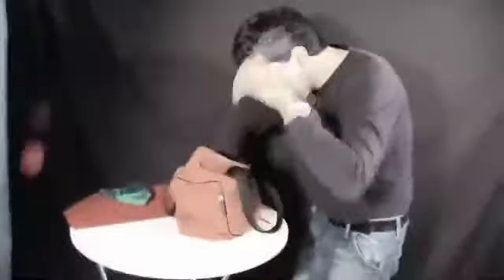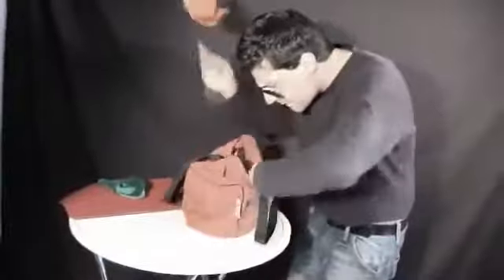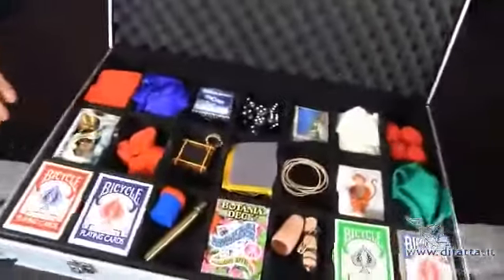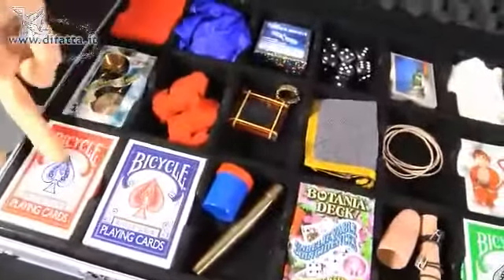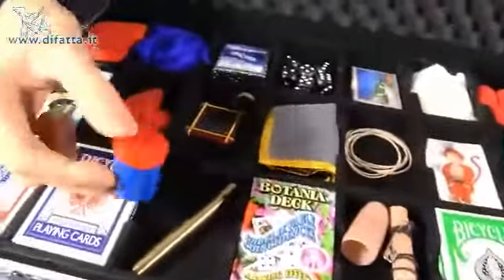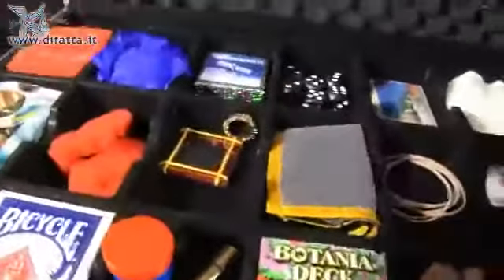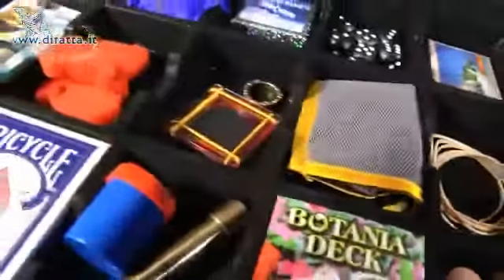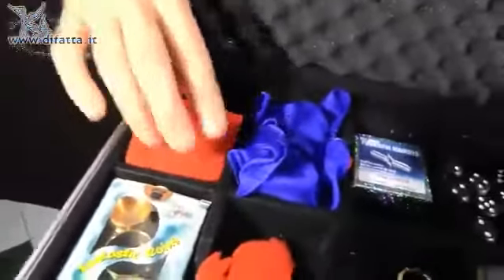OKAZ ! Mallette de magie Complète avec 21 Tours inclus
Complète et pratique, cette mallette de magie est un incontournable pour bien débuter

Dans cette mallette de magie, vous trouverez 21 tours inclut, vous pouvez faire le tour des différentes catégories de magie, et ça en un seul produit.